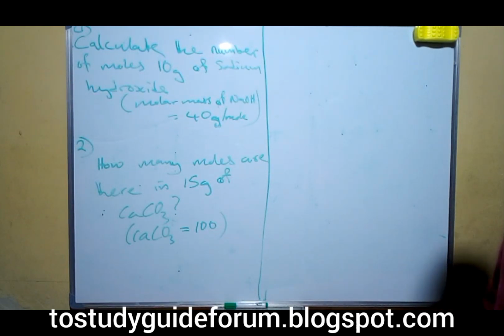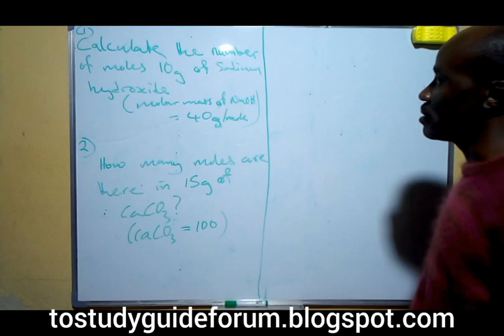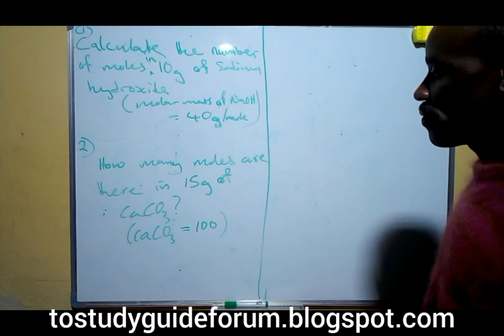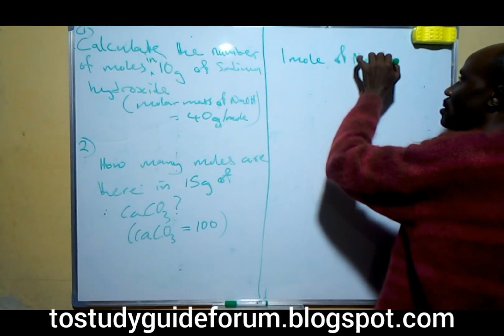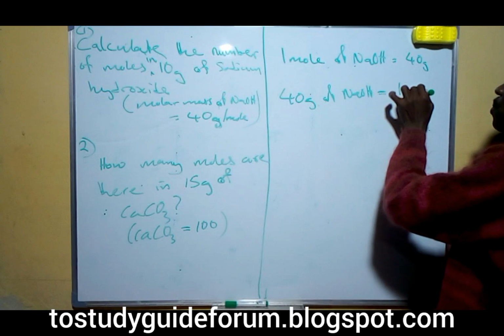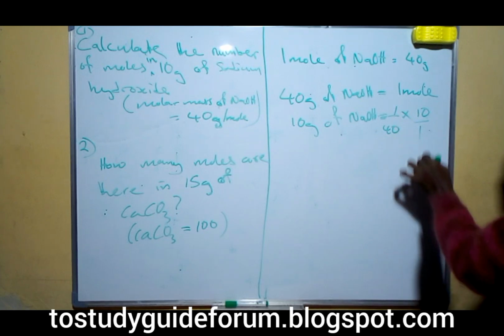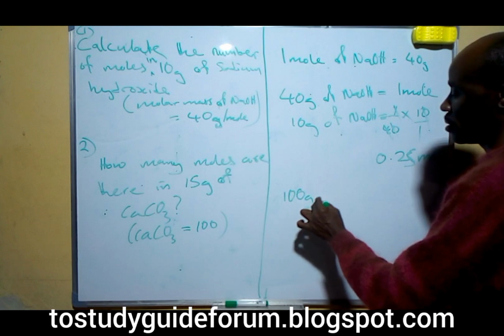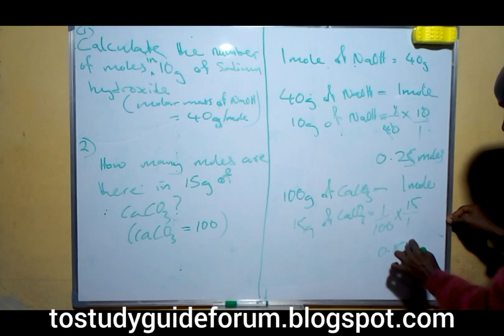How to find number of moles in a given substance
this video tutorial will help you understand how to calculate number of moles in a given substance